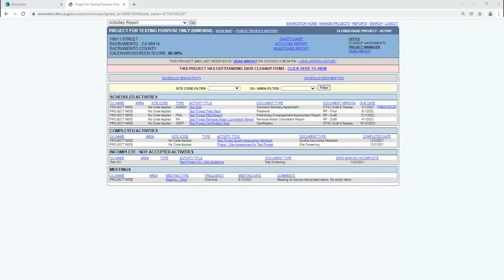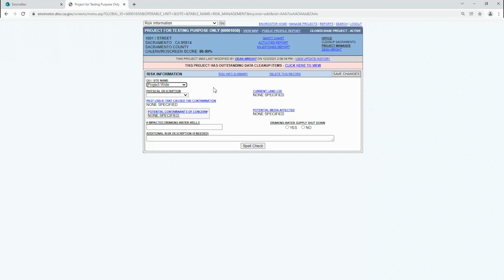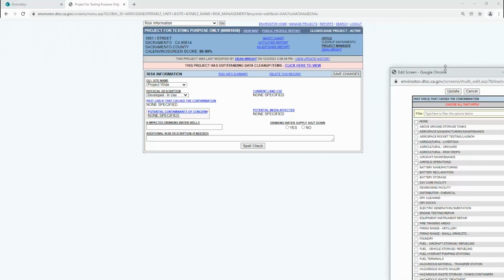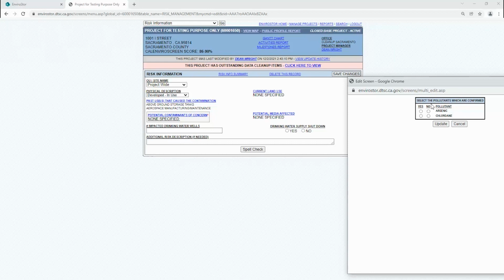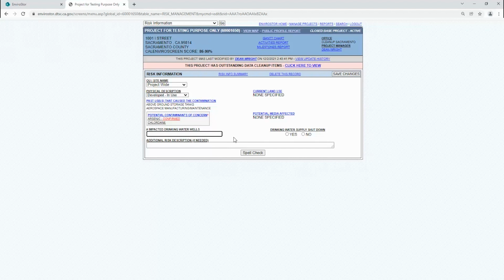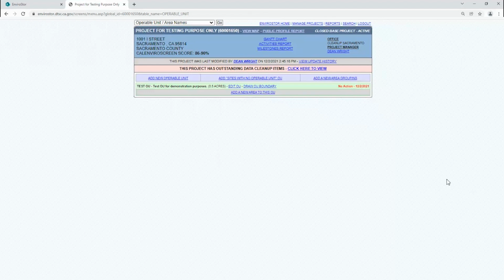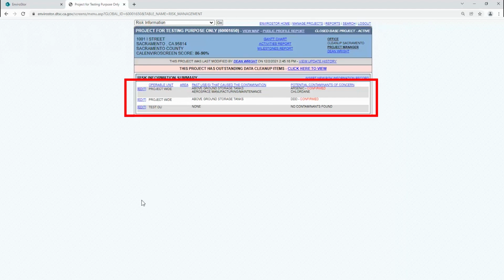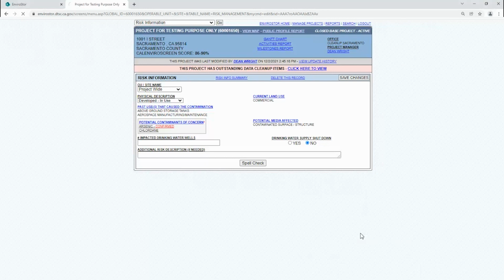20210812 DTSC SMRP Project Management Videos Video10 20220422